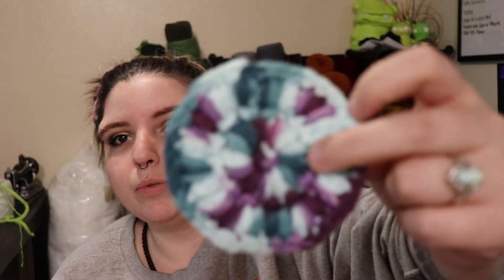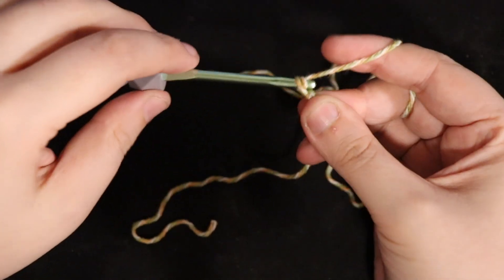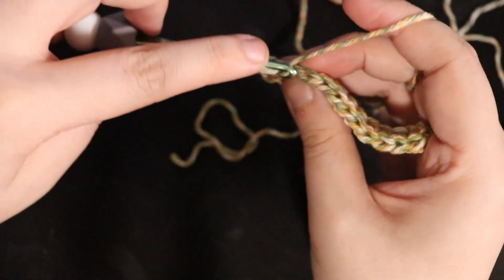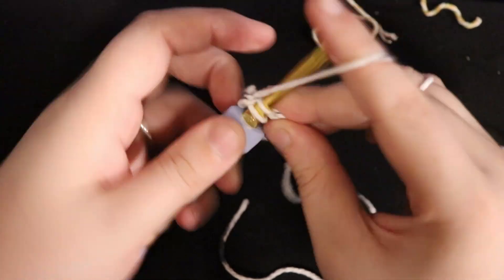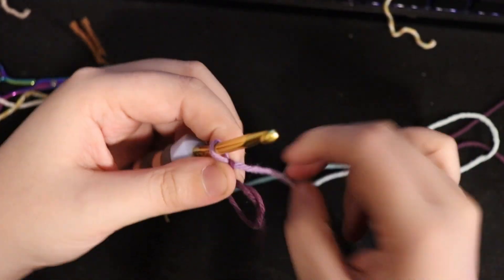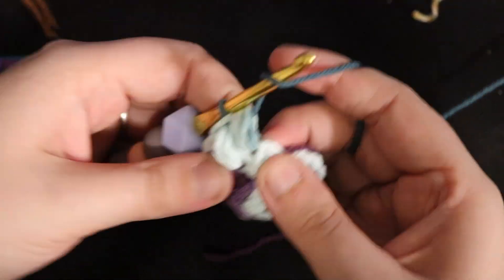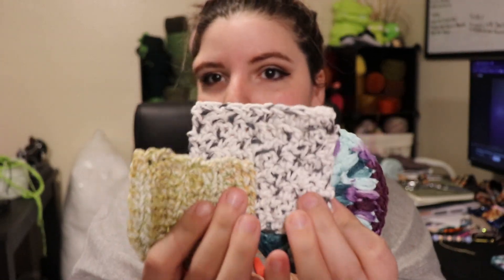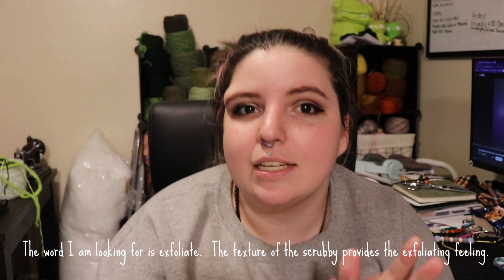3 Crochet Face Scrubby Patterns | Tutorial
I have started to wear make up more and now I need scrubbies to clean it off at the end of the day.

Come checkout some of the other things I worked on this week below.

Facebook: Enchantment Makes by Tessa G